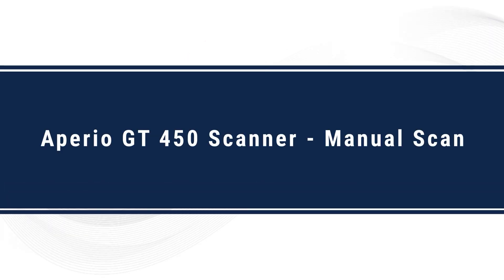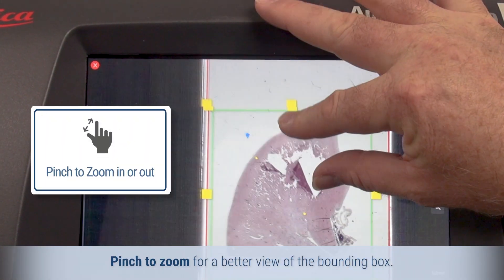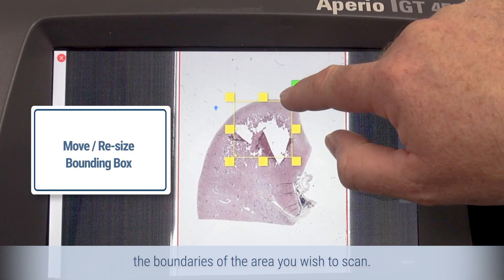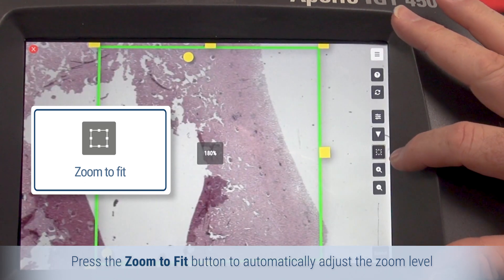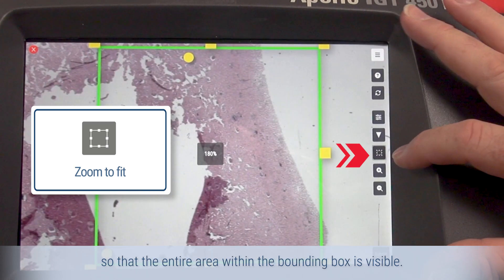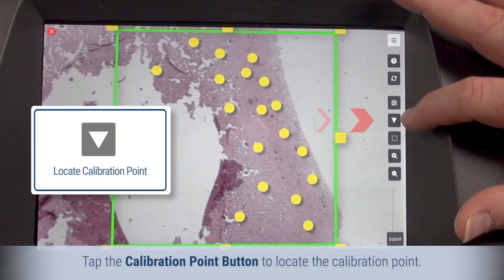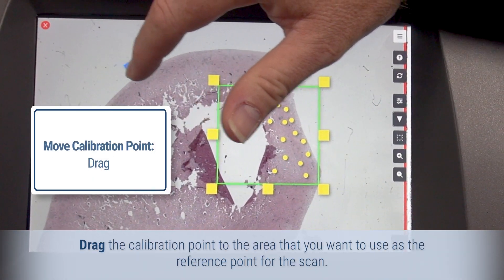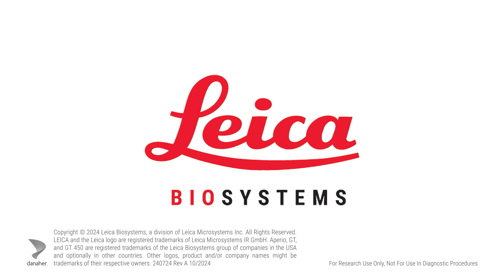Aperio GT 450 Scanner - Manual Scan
Explore the new manual scan feature on the Aperio GT 450 Scanner. Learn more about Leica Biosystems difference in Digital Pathology

Aperio and GT 450 are trademarks of the Leica Biosystems group of companies in the USA and optionally in other countries. LEICA and the Leica Logo are registered trademarks of Leica Microsystems IR GmbH.